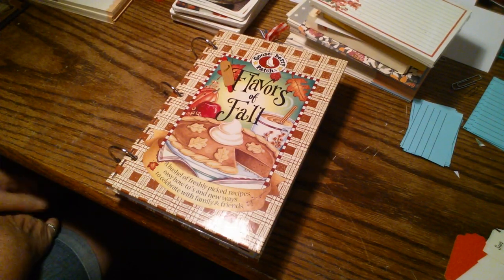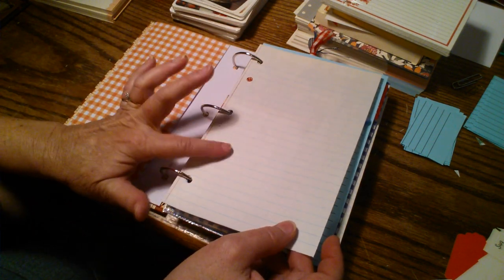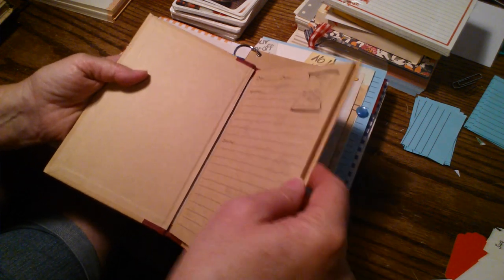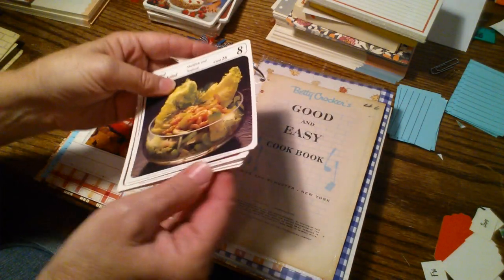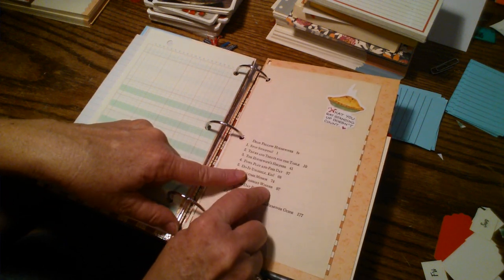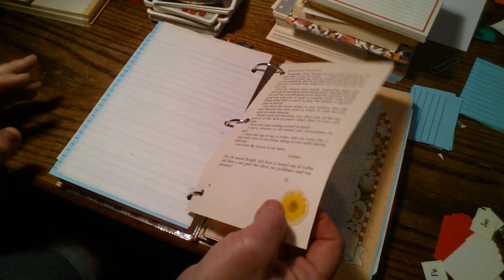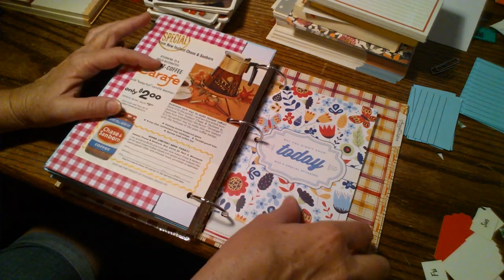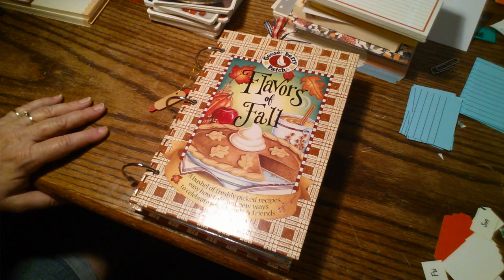Recipe Book Journal Cookbook Journal Flip Through Series #1 Gooseberry Patch Cookbook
I'm getting into Fall by creating some Recipe Book Journals.  This video is a flip through of the first Cookbook Journal for 2018.  This Cookbook Journal was made from a Cookbook called Gooseberry Patch Flavors of Fall,  I love the graphics on the front and back covers of this Gooseberry Patch Cookbook.  I hope you enjoy it as much as I enjoyed making it with some this beautiful cookbook and other original vintage items, including vintage handwritten recipe cards.